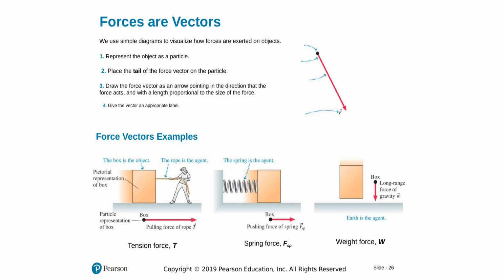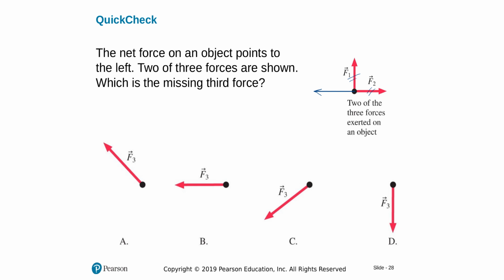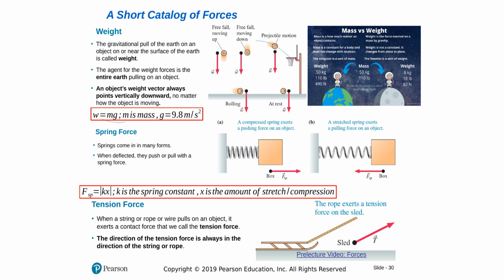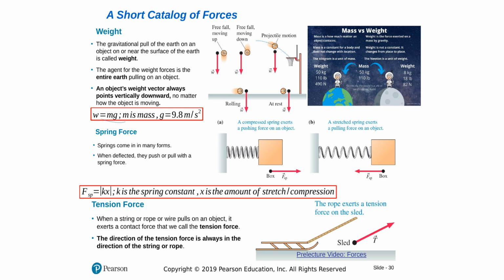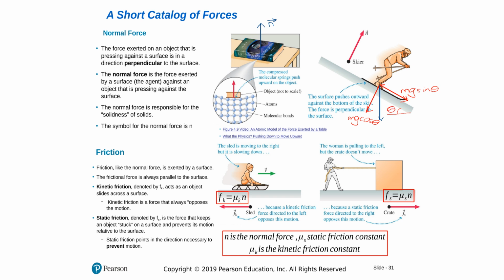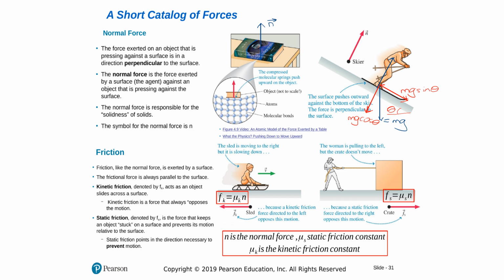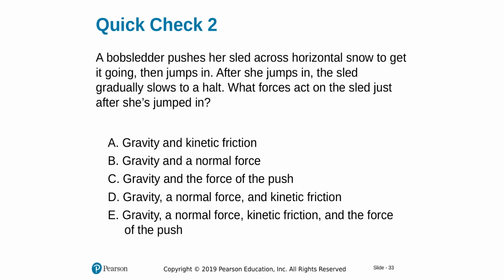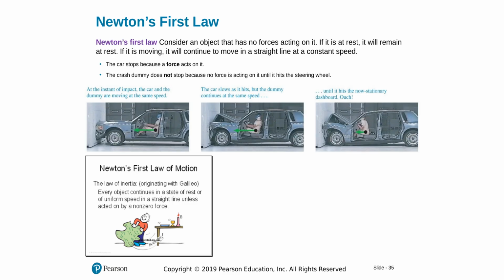Forces in Nature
This video shortly explains the types of forces we experience in nature.